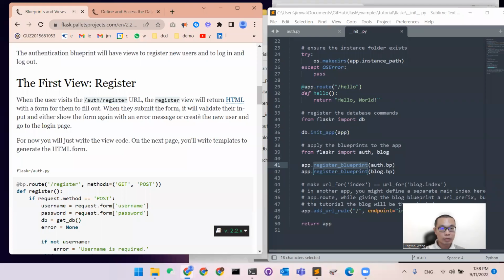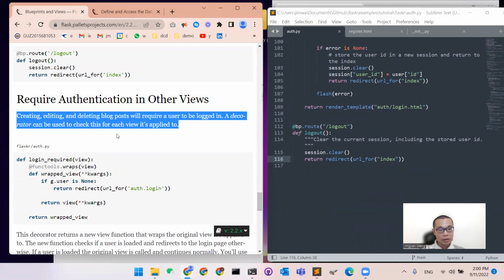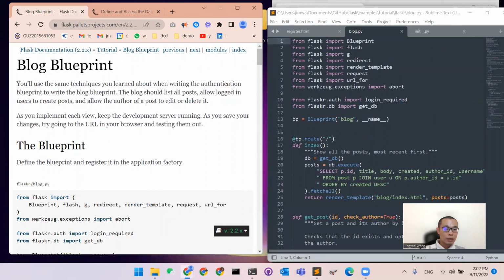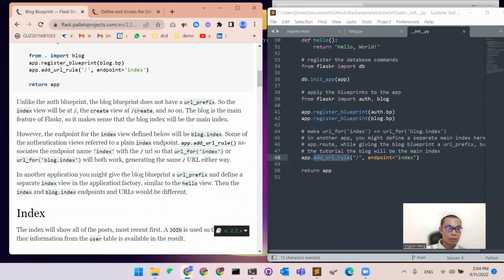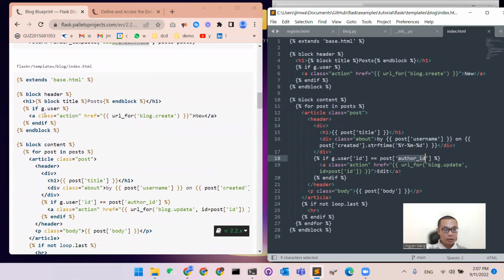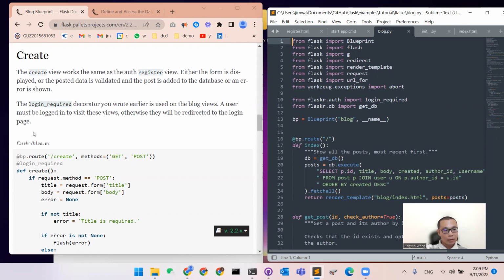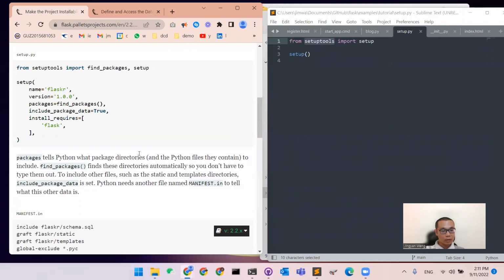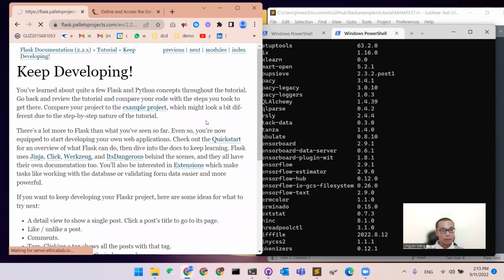Apache Flask Tutorial - Flaskr Mini Project - Part 3